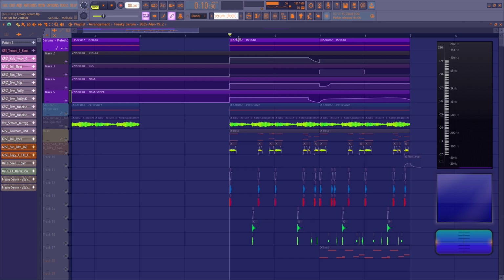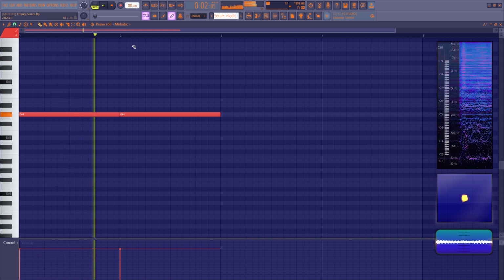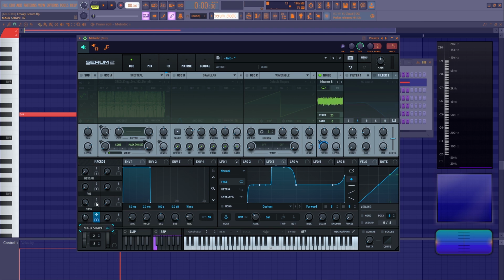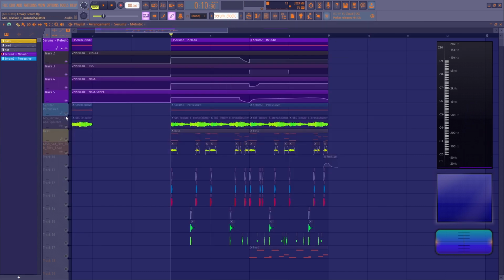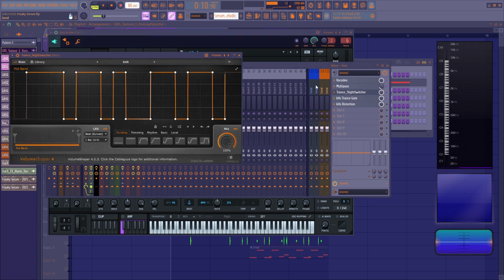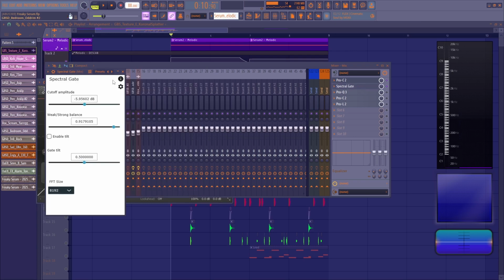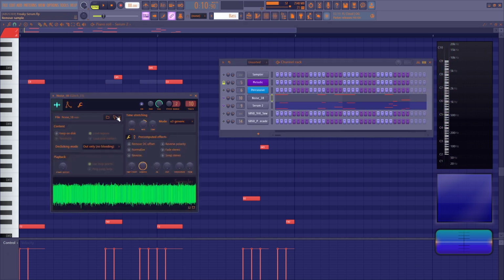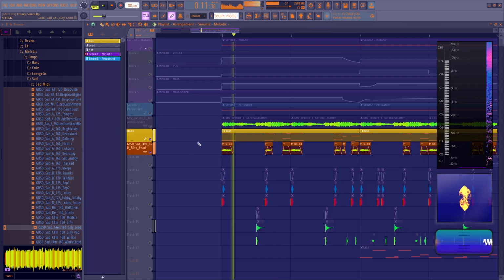serum 2 sounding freaky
00:00 intro
0:23 melodic spectral layer
4:09 granular texture layer
7:27 layered sub and drums